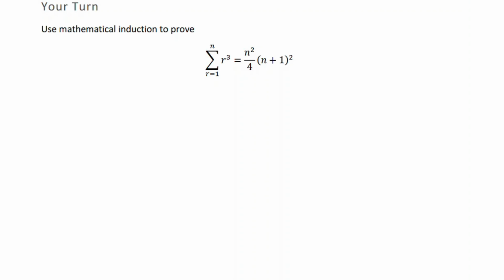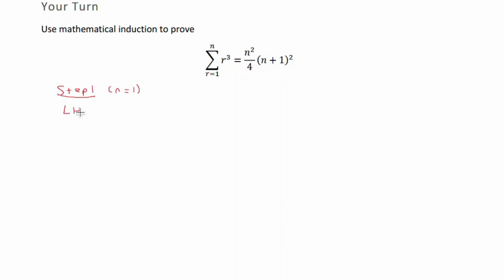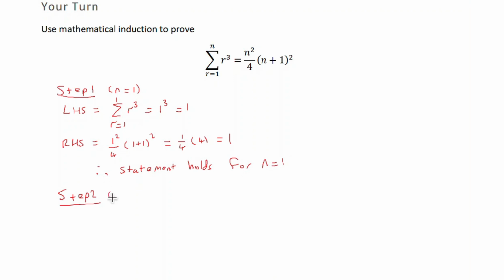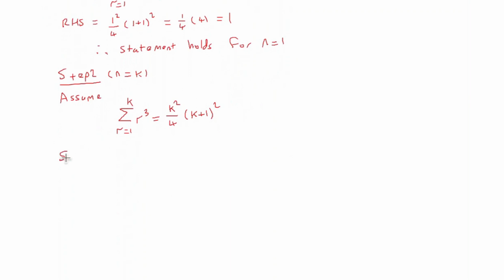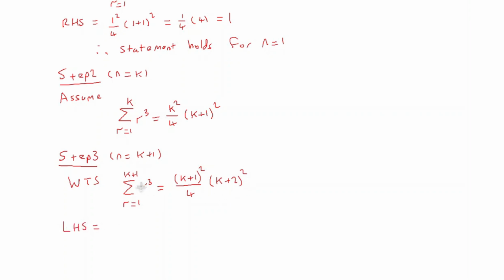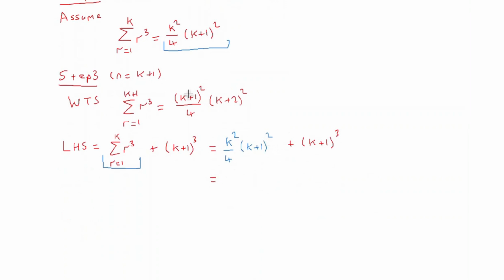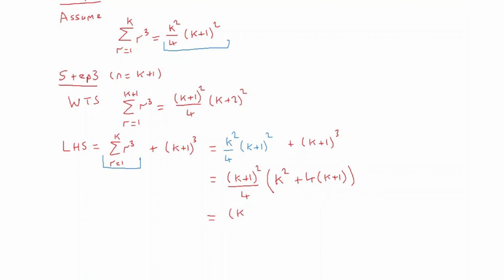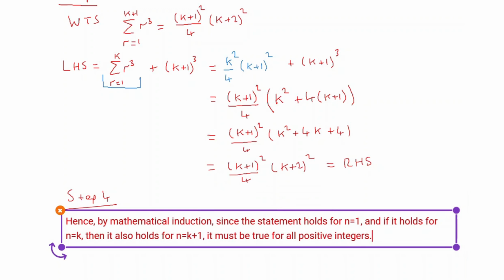IB Maths AAHL Proof by Induction - Your Turn 12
The answers to the twelfth Your Turn for AAHL Unit 1 Skill 8 Proof by Induction.